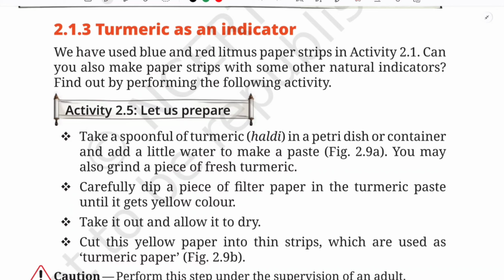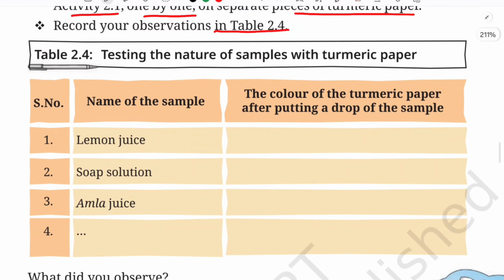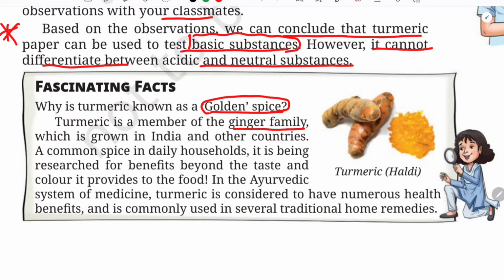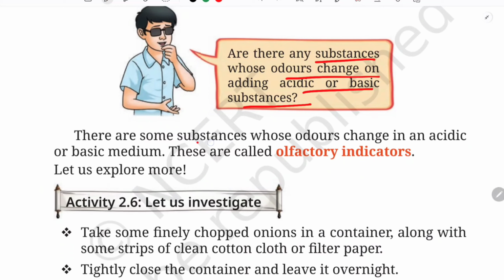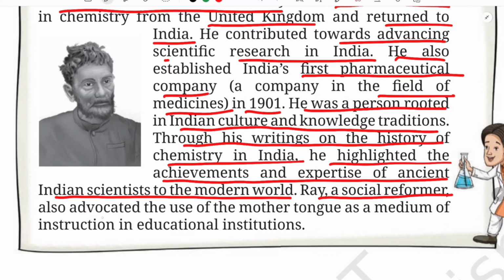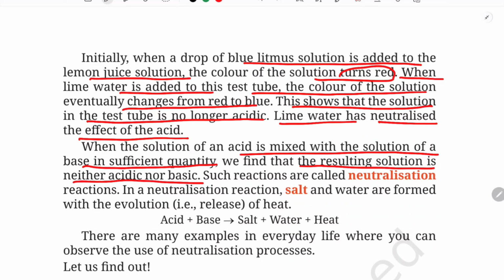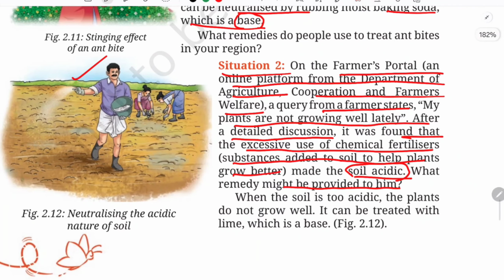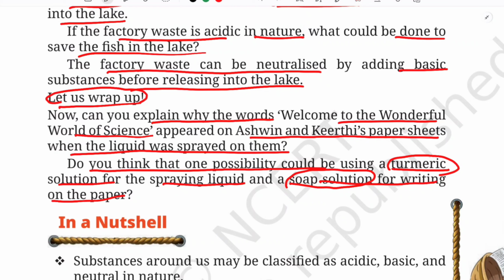Class-7 Exploring Substances Acidic, Basic and Neutral | Part 2 in English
Exploring Substances Acidic, Basic and Neutral/ Exploring Substances Acidic, Basic and Neutral Class 6 Explanation/ Acidic, Basic and Neutral/ Exploring Substances Acidic, Basic and Neutral Class 7 Chapter 2 Part 1

This video is for educational and informational purposes only and is not intended to infringe on any copyrights.